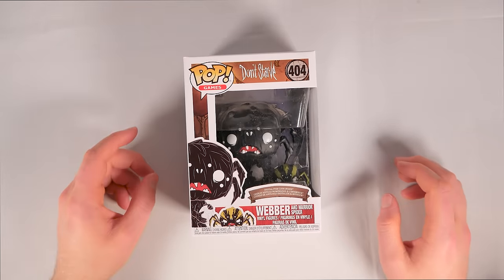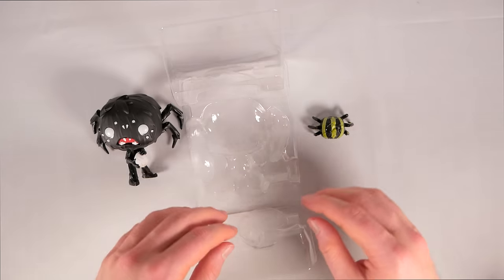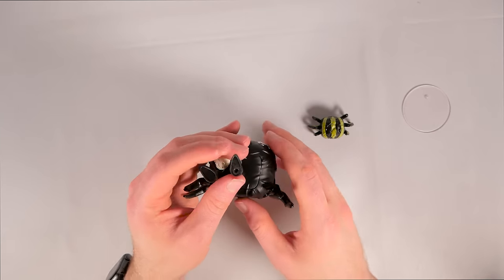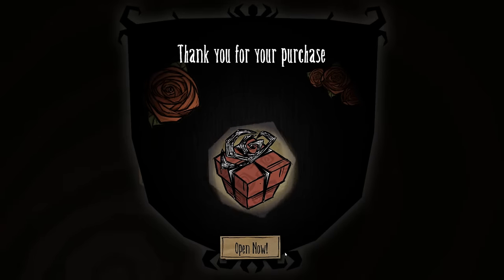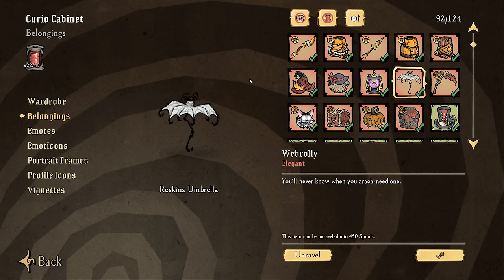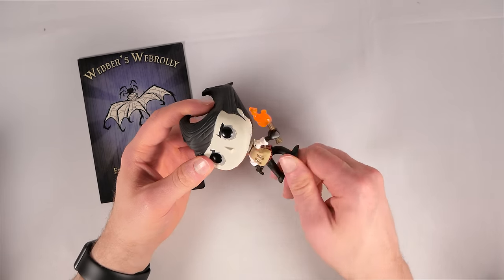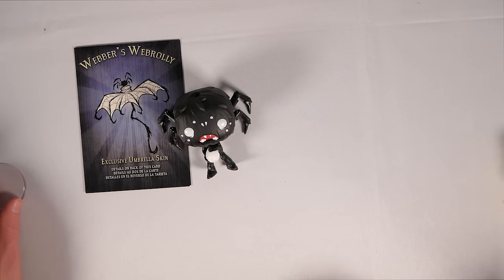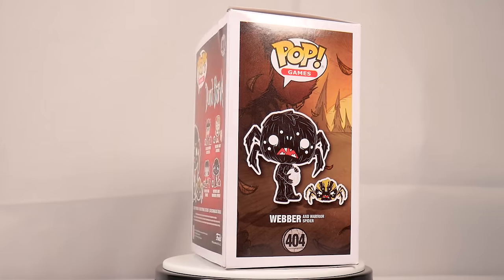WEBBER & SPIDER FUNKO Unboxing & Showcase - Don't Starve Together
Get Webber with Spider Funko Pop for Don't Starve from Amazon

In this video I unbox and showcase the new Webber and Spider Funko Pop vinyl figures and also take an in-game look at the exclusive Webrolly skin included for Don't Starve Together.

From don't starve, Webber with spider, as a stylized POP vinyl from Funko! Figure stands 3 3/4 inches and comes in a window display box. Check out the other don't starve figures from Funko! Collect them all!

Each Don't Starve pop! & buddy duo includes a download code for an exclusive digital item for Don't Starve Together on PC. Webber and Spider have an exclusive Webber’s Webrolly download code.